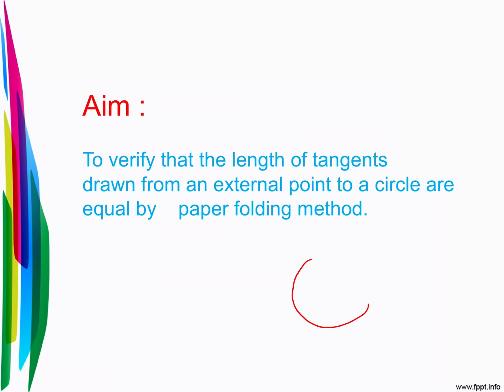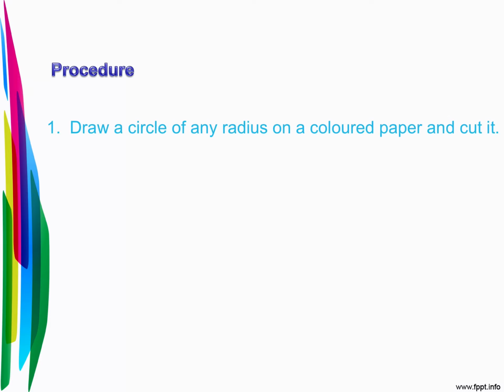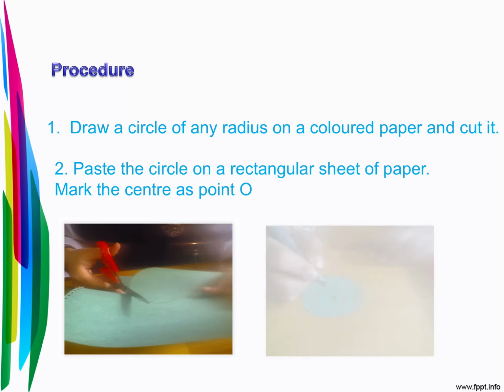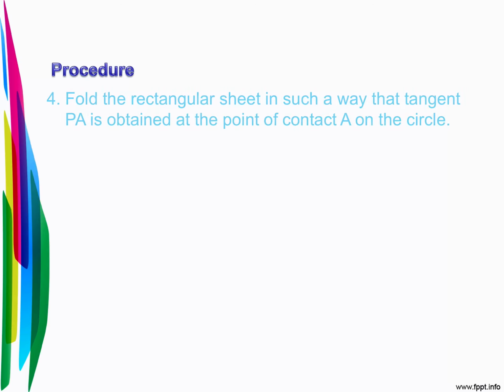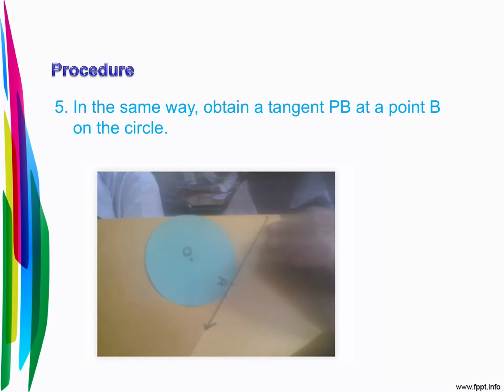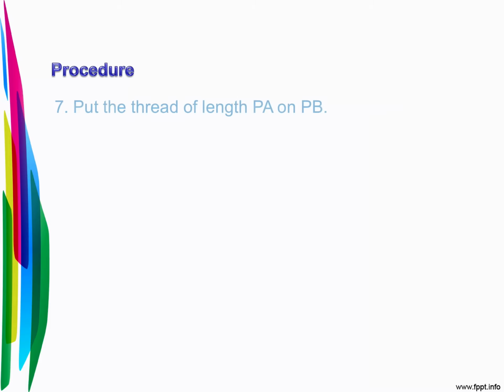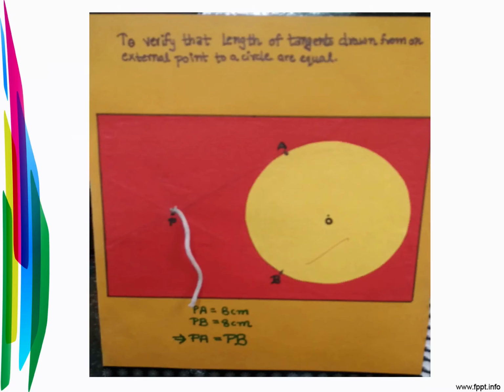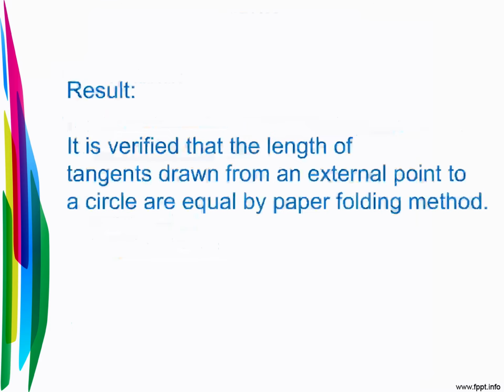Tangent to a Circle : Activity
The lengths of tangent drawn from an external point to a circle are equal.